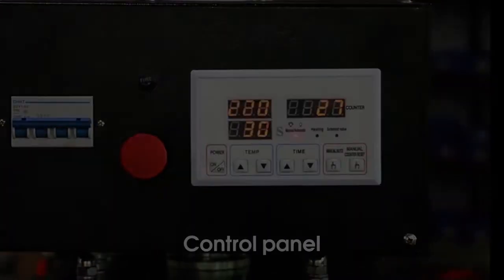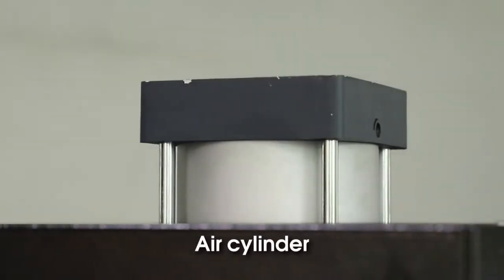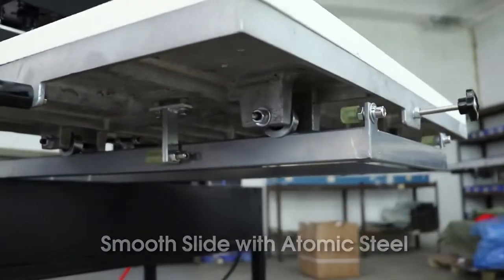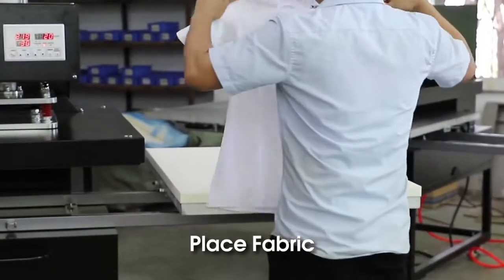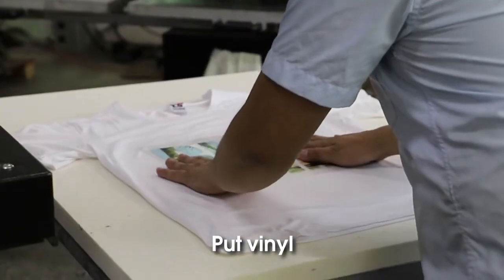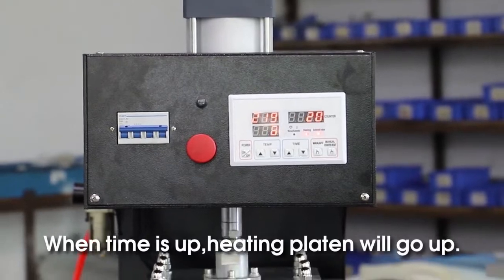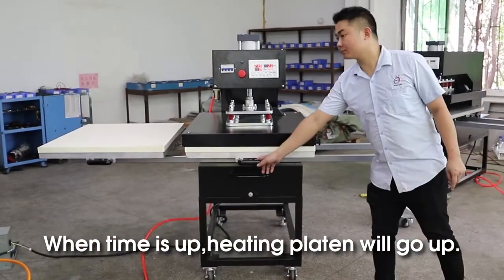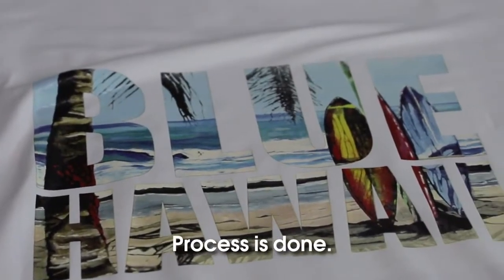Pneumatic Automatic Heat Press Machine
Main Features

1) Adopted automatic pneumatic fitting pressure, it can transfer the lower pressure to higher compress pressure.

2) It contains two locations,parallelly moving the head up left and right more convenient and faster.

3) This machine adopts thicken heat plate to ensure the temperature more equality and steady as to improve the transfer quality and avoid tolerance.

4) Based on kinesiology design, equality pressure,The pressure can be adjusted freely according to you need.very convenient